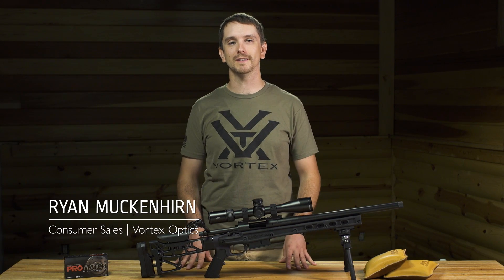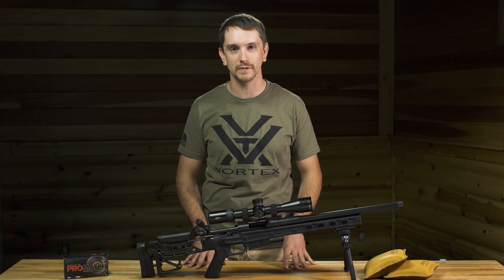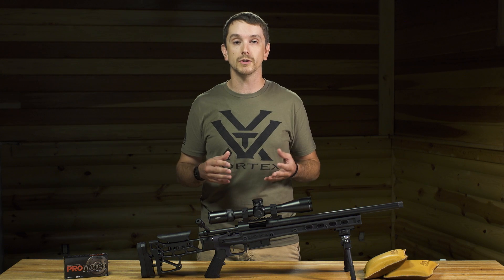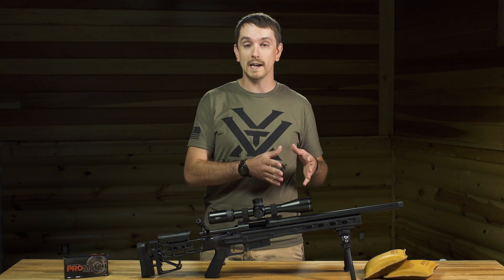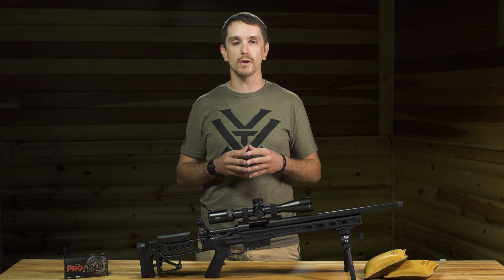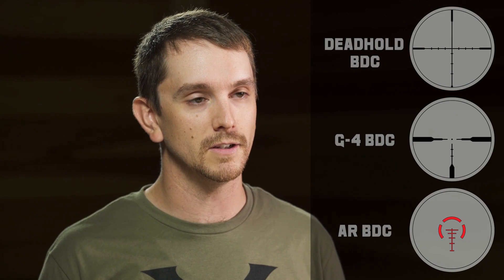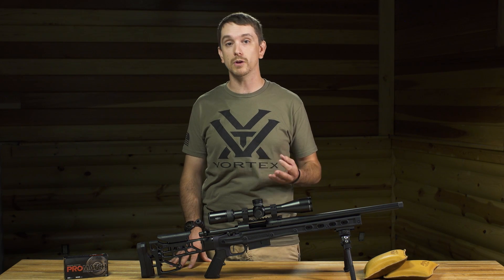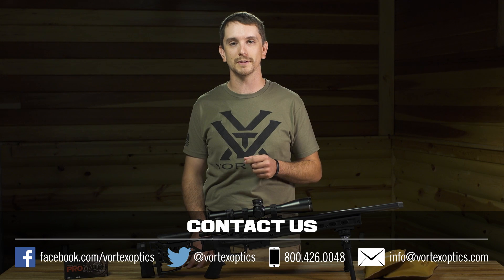Riflescope 101: Caliber Specific Reticles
Learn the fundamentals of riflescopes and how they work in our series of videos, Riflescope 101.

This video addresses some common questions and myths surrounding caliber-specific reticles. Learn more about what caliber specific reticles actually do and how we here at Vortex approach choosing the right reticle and making it work for you.